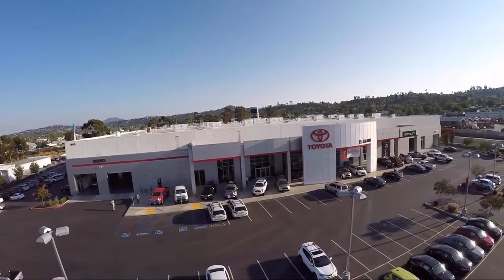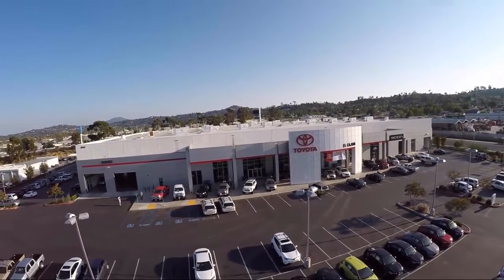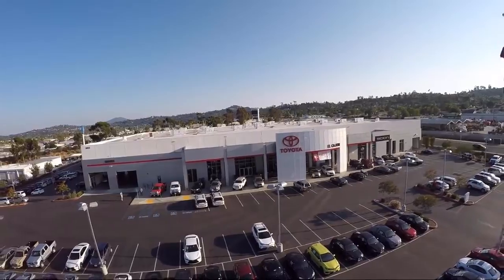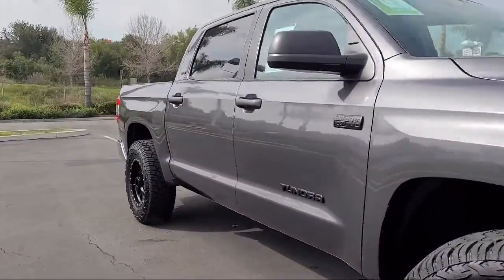2021 Toyota Tundra 2WD SR5 San Diego El Cajon Chula Vista Mission Valley Santee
2021 Toyota Tundra 2WD SR5 Stock Number: 420753AA Vin:5TFEY5F16MX283237.